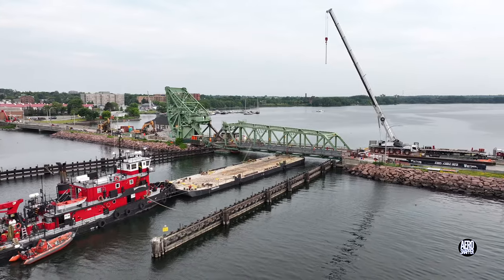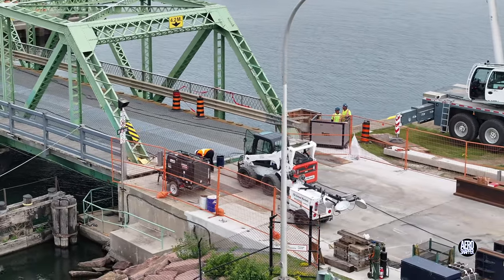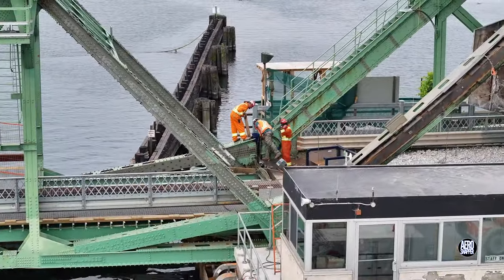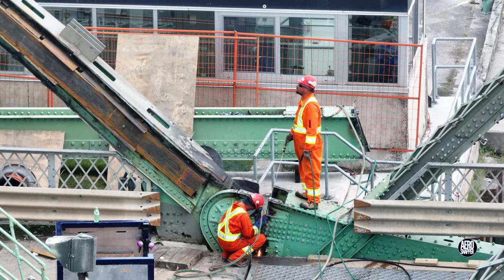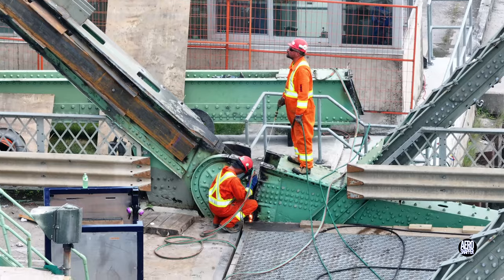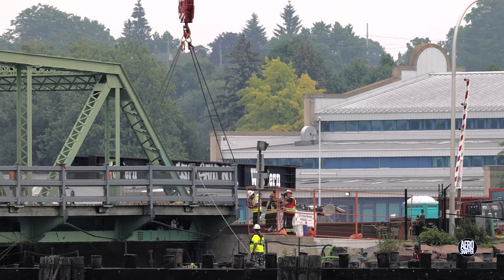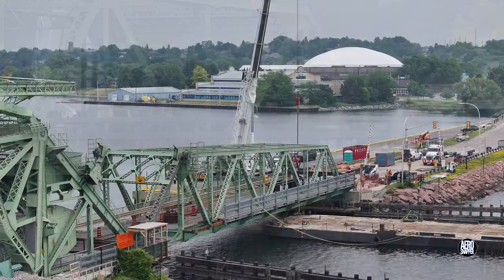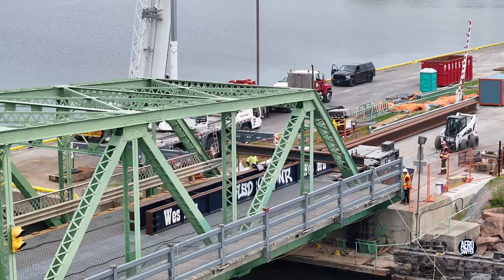What a Drag it is growing old - an update on the La Salle Causeway lift bridge 4K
Work progressed quickly on June 19th, 2024 to prepare the old bridge deck for removal and demolition of the shore-side structures continued relentlessly.